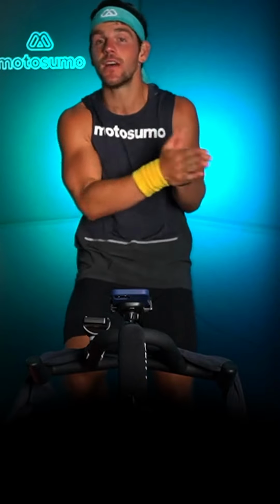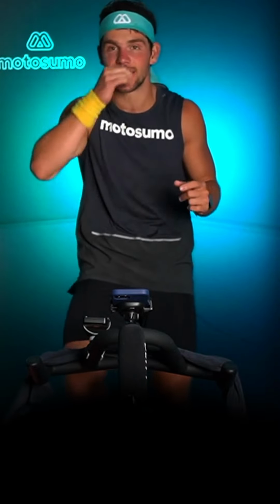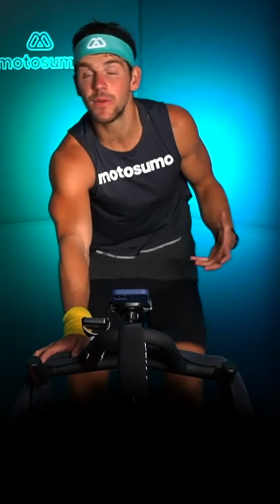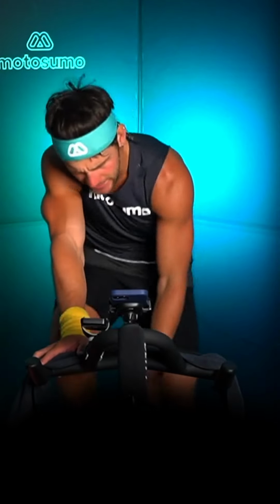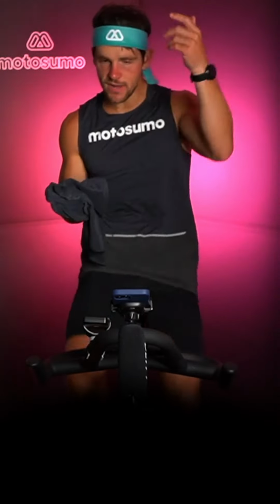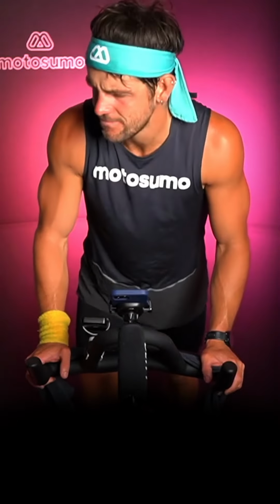QUICK 10 MINUTE INDOOR CYCLING CLASS | GET TO YOUR ROUTINE AFTER SUMMER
Welcome to Motosumo On Demand! This prerecorded indoor cycling class has been optimized for mobile viewing. To enjoy the full experience, download the Motosumo app. Join any live Motosumo class to get real-time feedback, interaction, and fun.

Or, download the Motosumo app to join live indoor cycling classes and track your performance metrics like a pro.